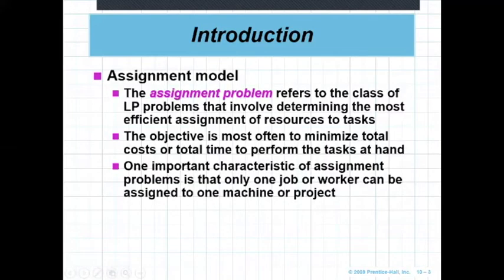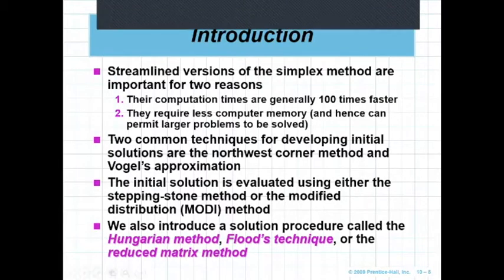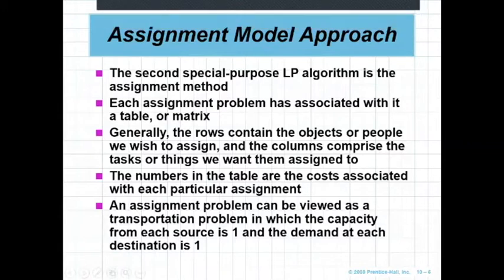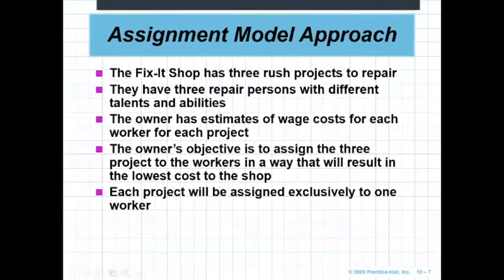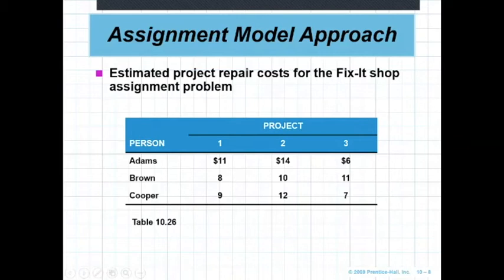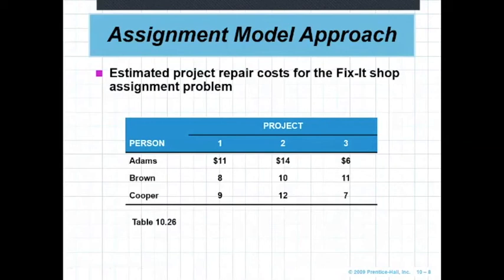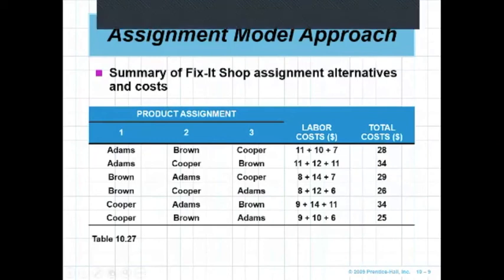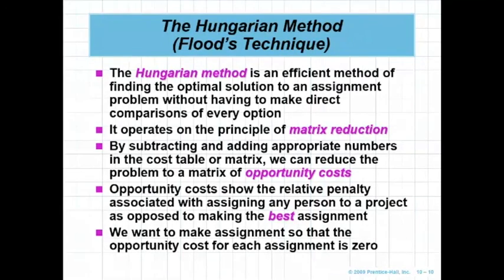Assignment Model (Section 1)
This video tutorial contains an explanation and practice using POM-QM application software, particularly in solving an Assignment Model. This tutorial separate in 4 sections (1-3 sections are minimisation case, while section 4 is maximisation case), including:
(1) Introduction and Solving case manually (make a combination)
(2) Solving the assignment case using Hungarian Methods or Flood's technique
(3) Solving the case using POM-QM application software
(4) Maximum case

The referring material is from the book, entitled Quantitative Analysis for Management, Tenth Edition, by Render, Stair, and Hanna. Moreover, the PowerPoint slides created by Jeff Heyl.

The main objective of this tutorial is for Internal Purposed Only, especially for Decision Making Analysis Course at Faculty of Economics and Business, Satya Wacana Christian University, Salatiga, Central Java, Indonesia.